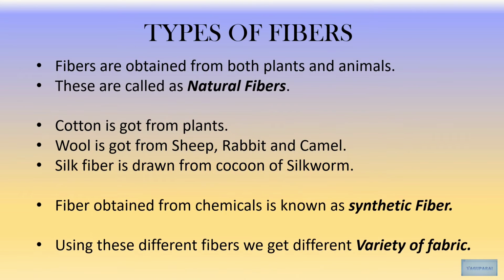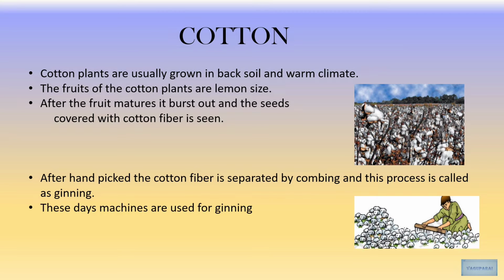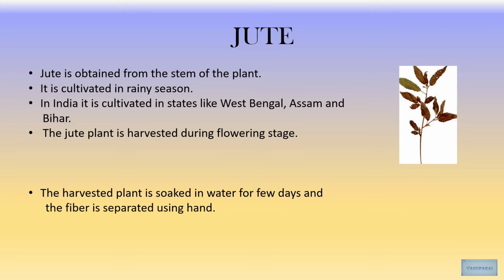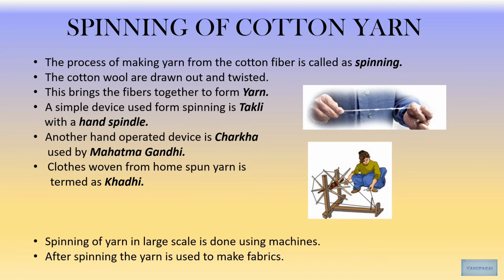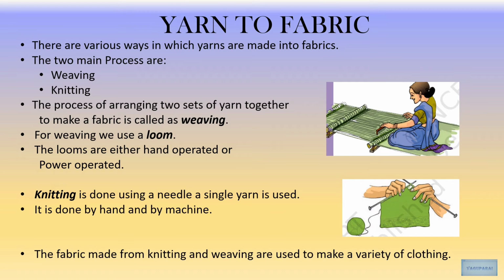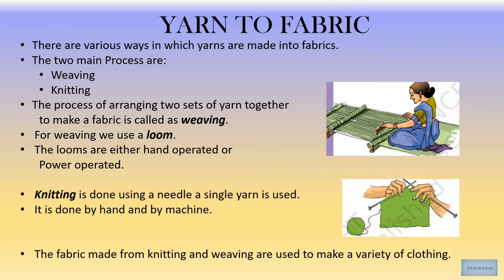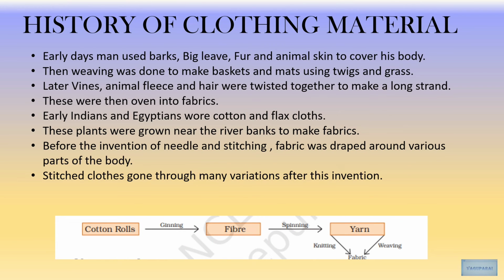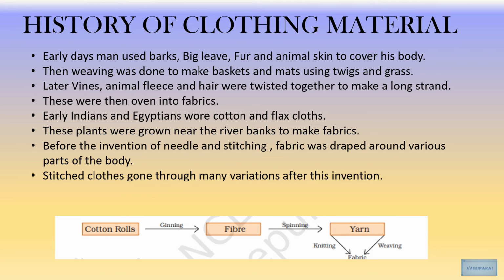STD 6 - NCERT - Science- Chapter 3: Fiber to Fabric- Explanation in English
Hi All,
This video is based on STD 6 - NCERT- Science - Chapter 3: Fiber to fabric Food . The content of the lesson is explained in English.

This channel is mainly built to help the school students and for the students who attempt the competitive exams. This channel will slowly cover lessons from class 6 to 10 (Science, social and English lessons).

CHANNEL LINK:
You tube: